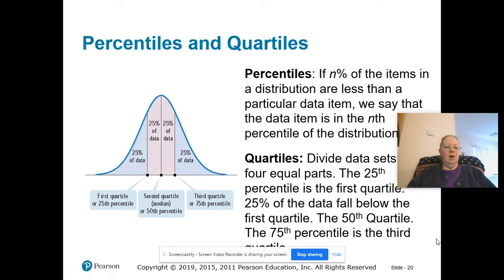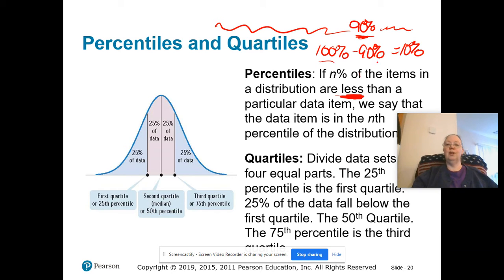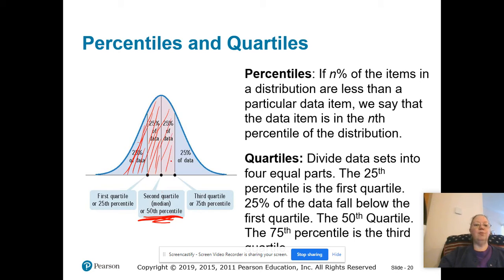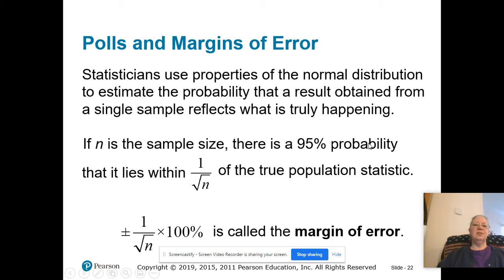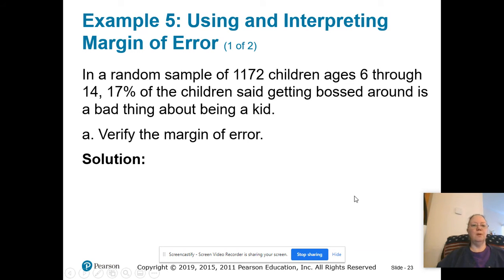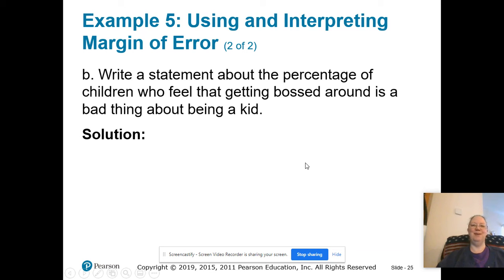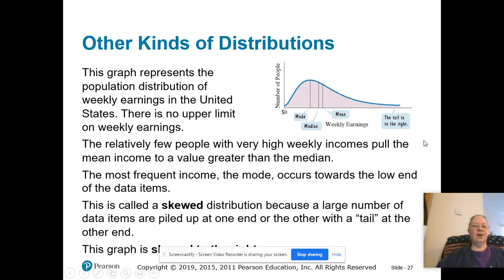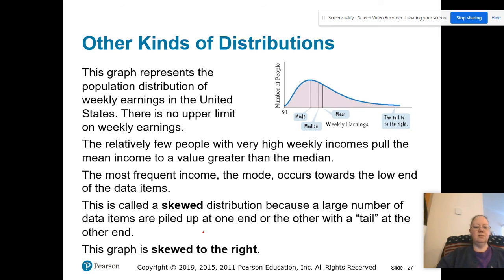Math 120 - Section 12.4B The Normal Distribution